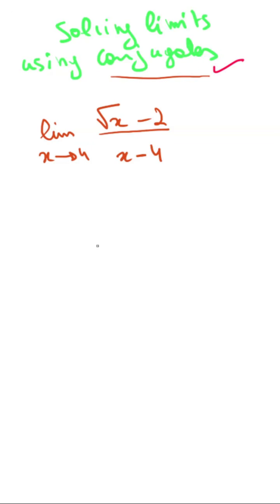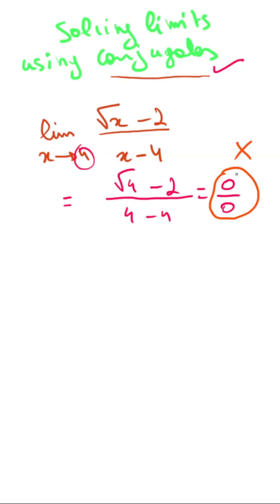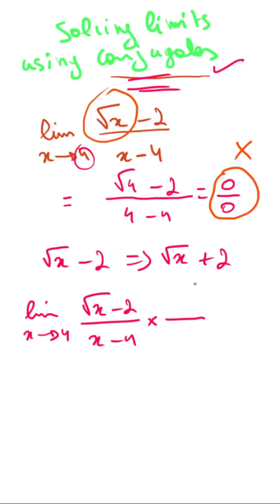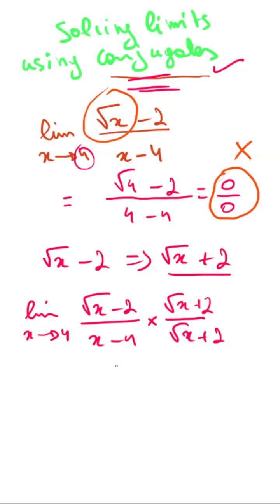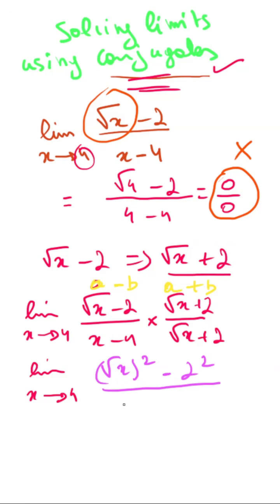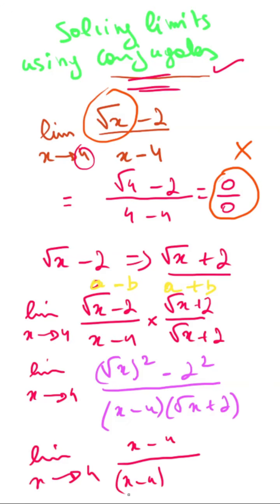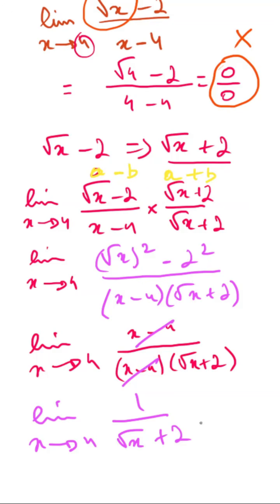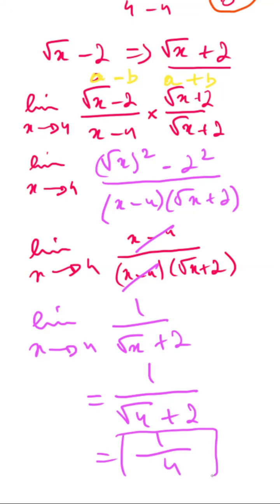Limits with Square Roots Made EASY | Conjugate Method Explained!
Learn how to solve limits using conjugates step by step in the easiest way possible.

Example solved:

lim from {x rightarrow 4} {sqrt {x} - 2} over {x - 4}

In this short lesson, you will learn:

Why square root limits give 0 over 0
How to identify when conjugates are needed
The conjugate trick step by step
How to simplify quickly for full exam marks

This is one of the most common calculus questions in exams and BAC preparation.

Master this method and square root limits become simple.